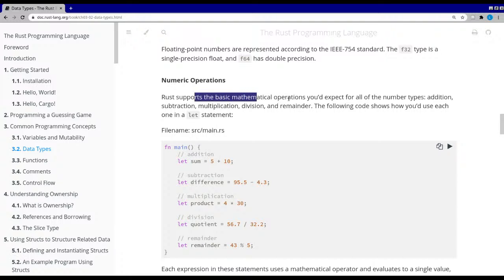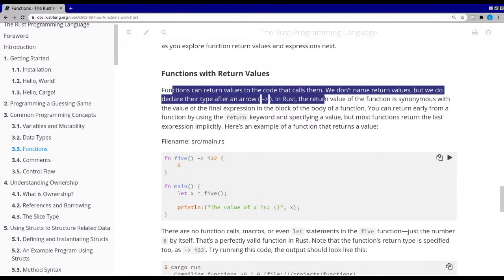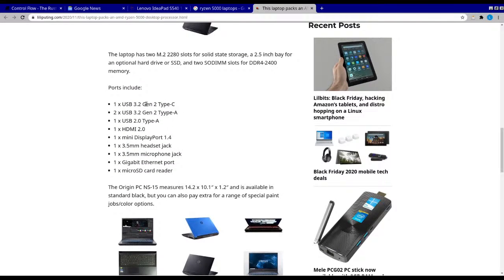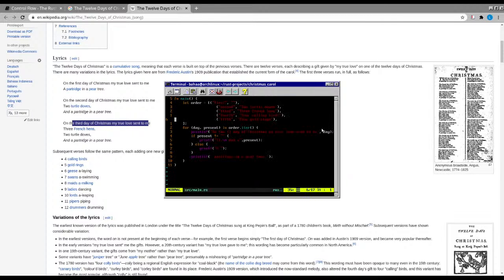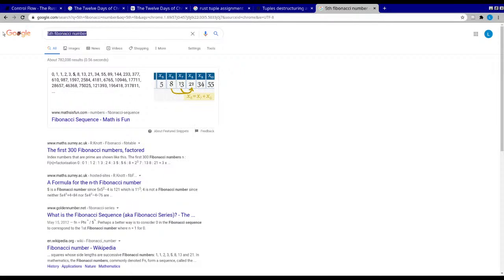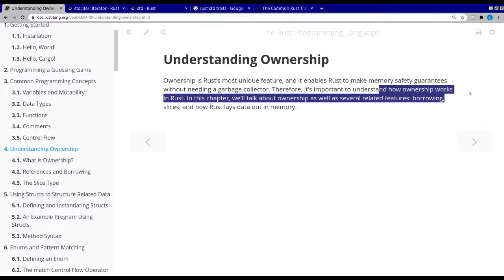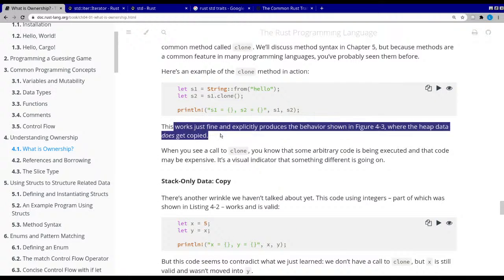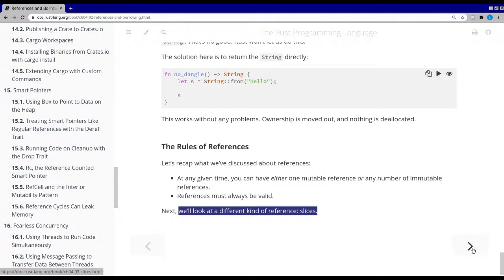Rust Ch3 Cont'd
Doing Remembering The Kanji Review on Anki + half of L12